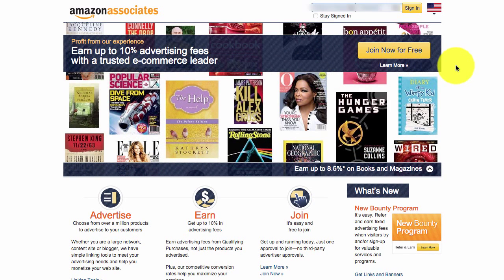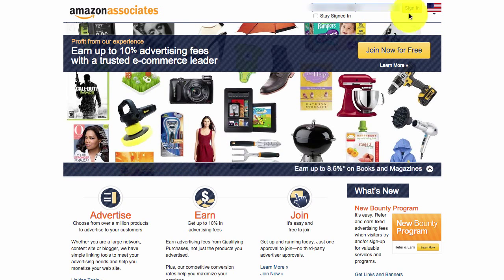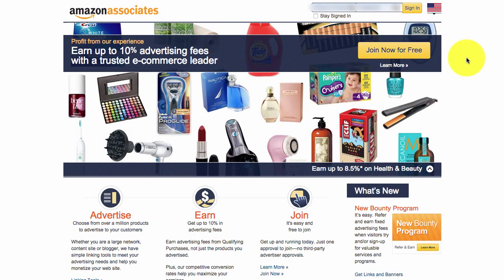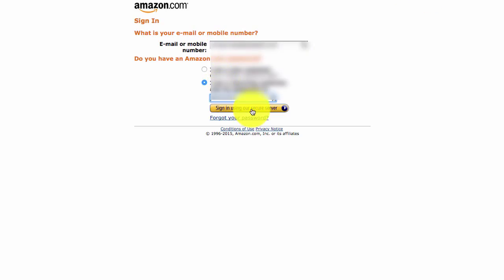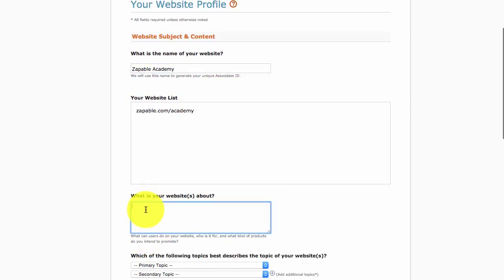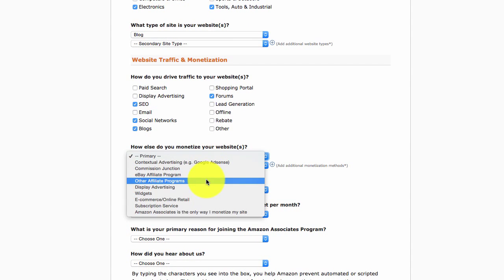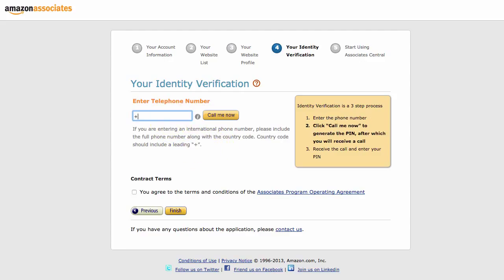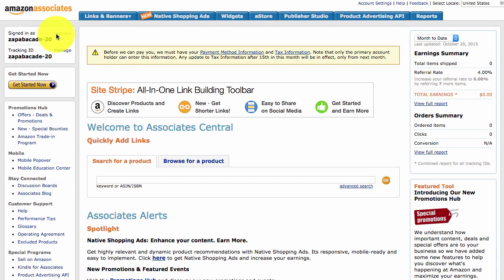Zapable - Signing Up For The Amazon Associates Program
How to sign up for the Amazon associates program